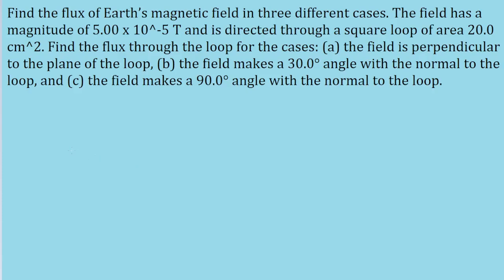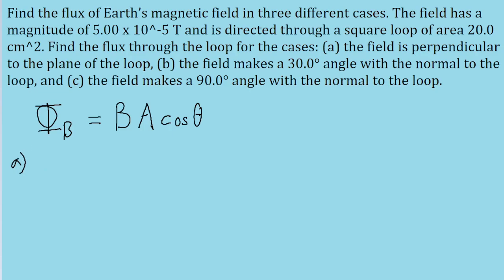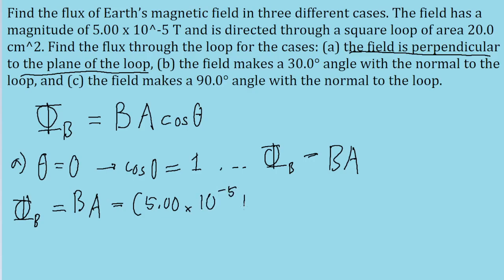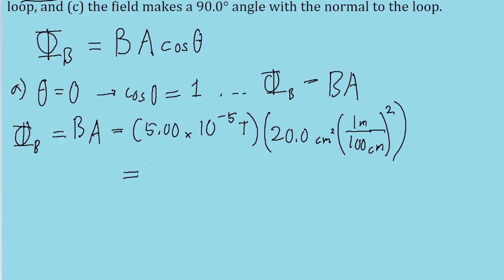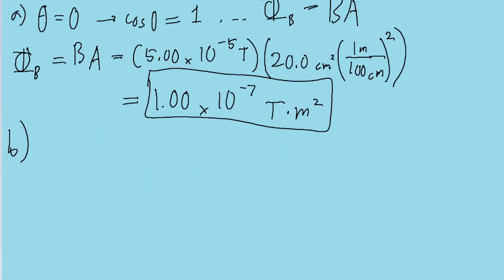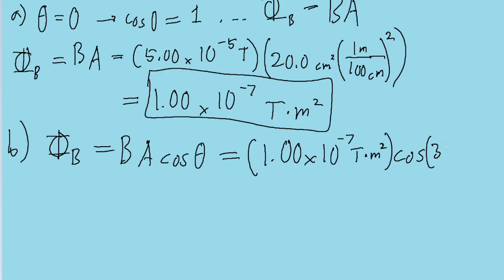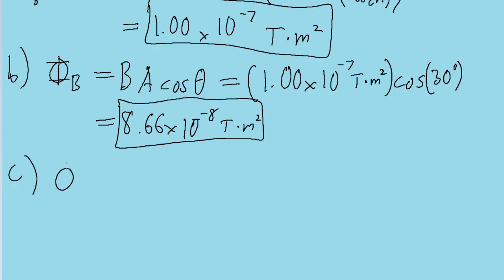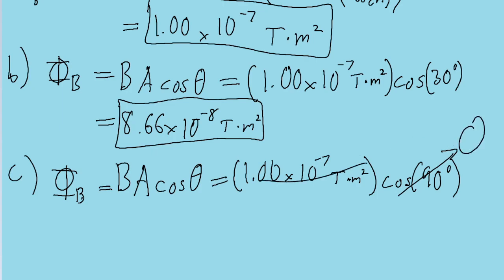Find the flux of Earth’s magnetic field of magnitude 5.00 x 10^-5 T through a square loop of area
Find the flux of Earth’s magnetic field of magnitude 5.00 x 10^-5 T through a square loop of area 20.0 cm^2 (a) when the field is perpendicular to the plane of the loop, (b) when the field makes a 30.0° angle with the normal to the plane of the loop, and (c) when the field makes a 90.0° angle with the normal to the plane.